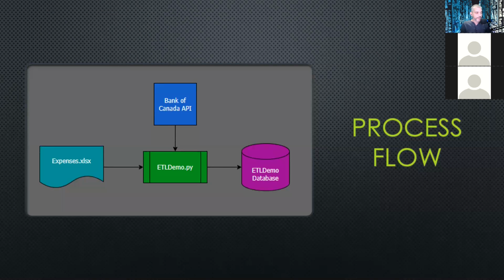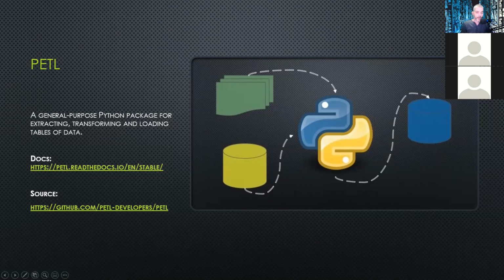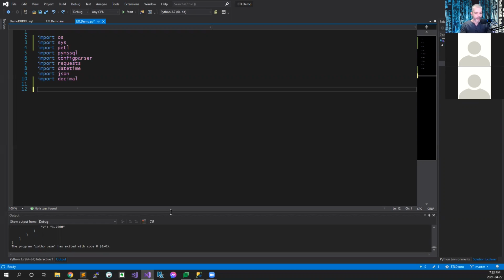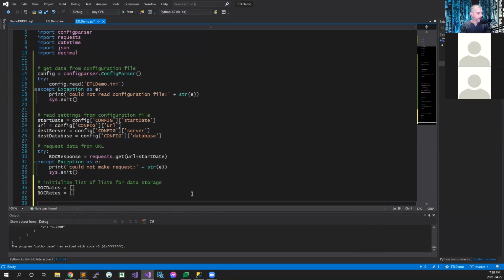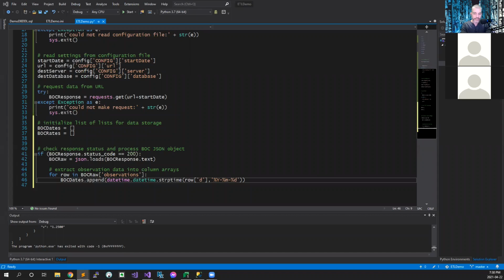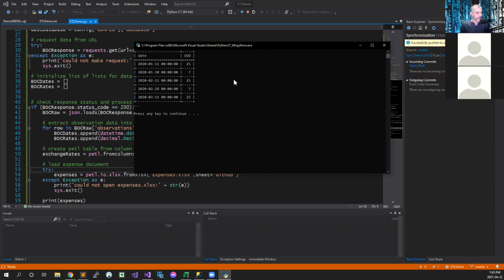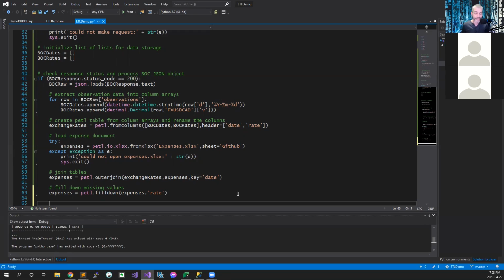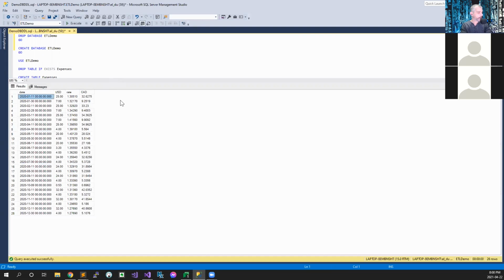ETL with Python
Hackforge tech talk with Doug Sartori demonstrating ETL with Python and petl.